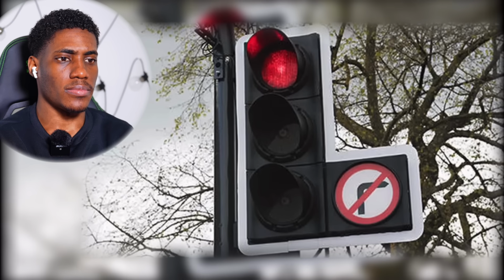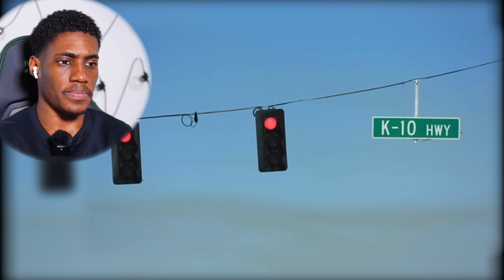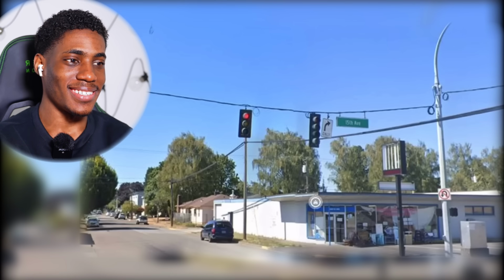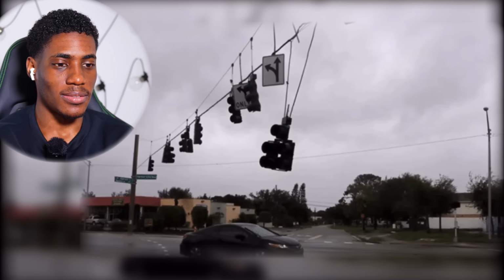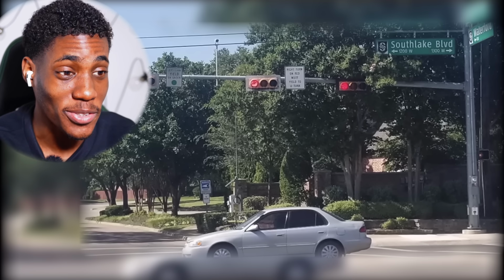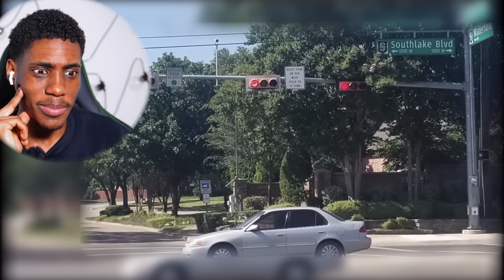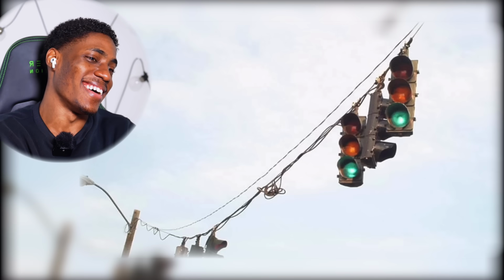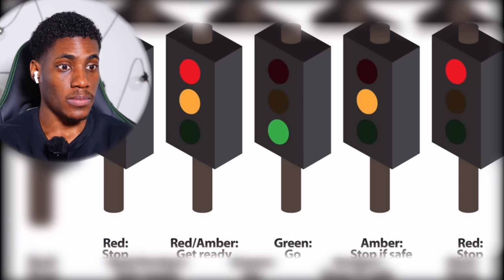American and British Traffic Lights are Very Different || FOREIGN REACTS